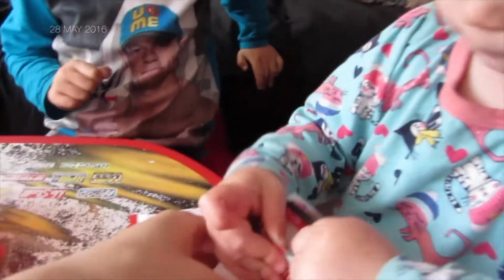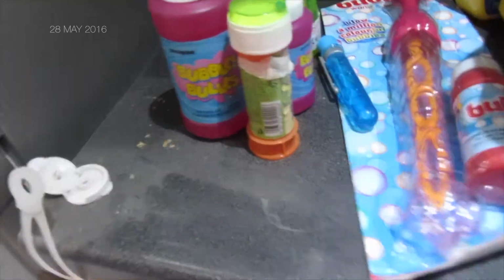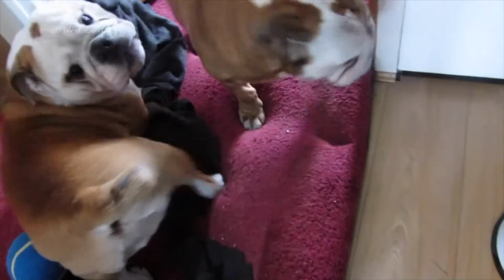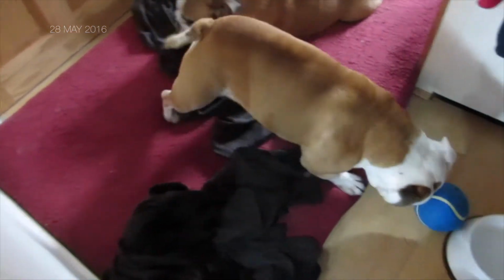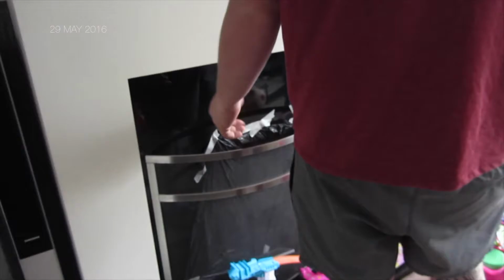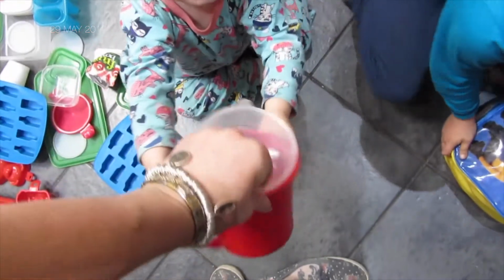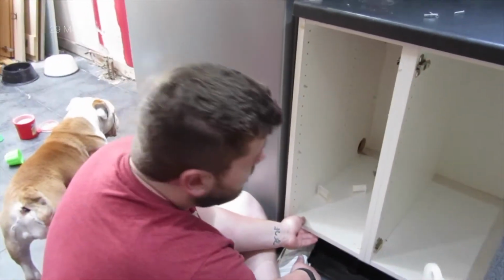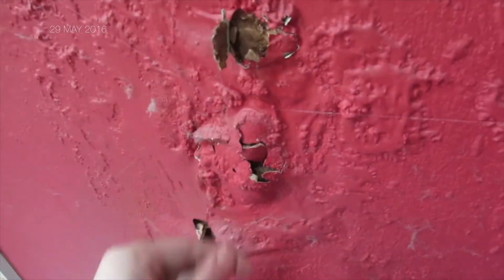PINK KIT KATS | THE APOCALYPSE | FUNNY TODDLER WITH BALLOONS | WWDW #18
SOCIAL ACCOUNTS!